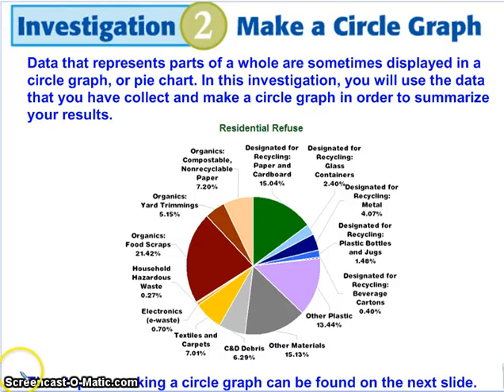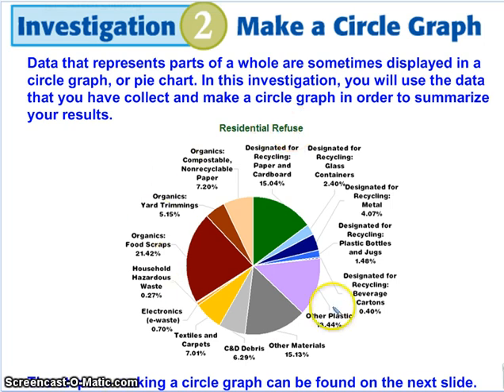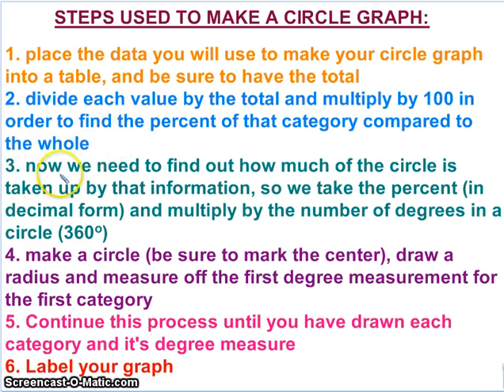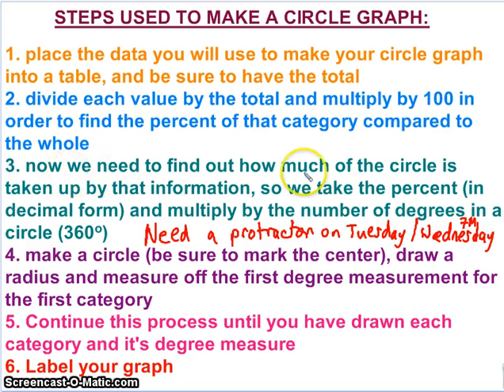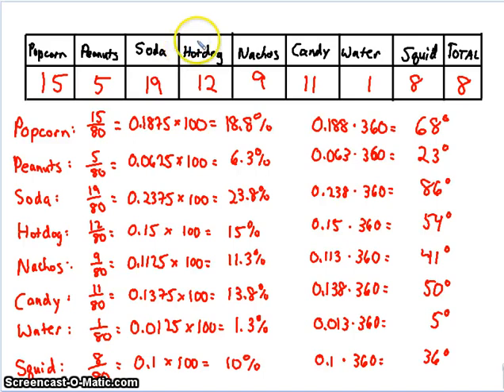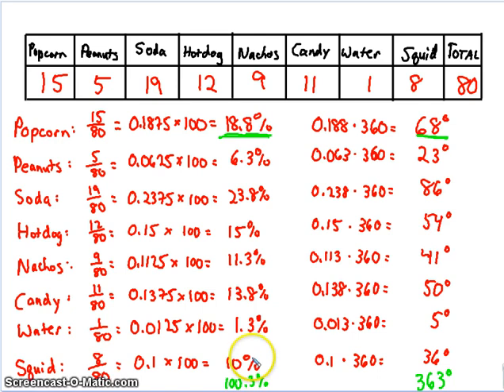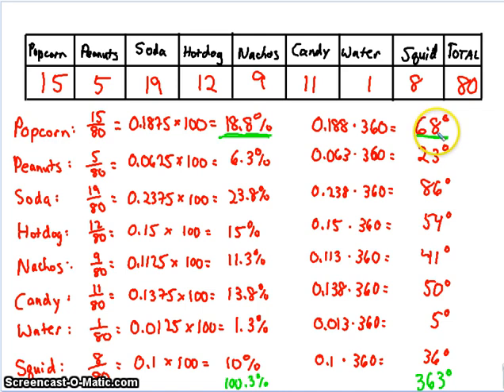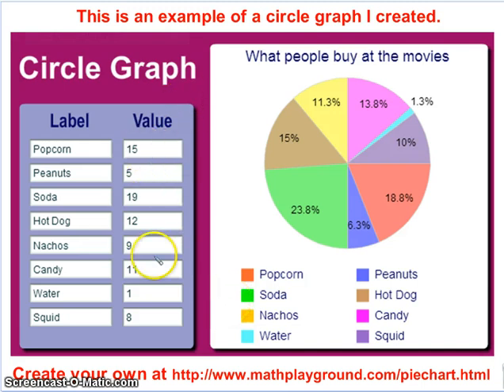6 3 Investigation 2 Circle Graphs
This section is about the process used to make circle graphs.